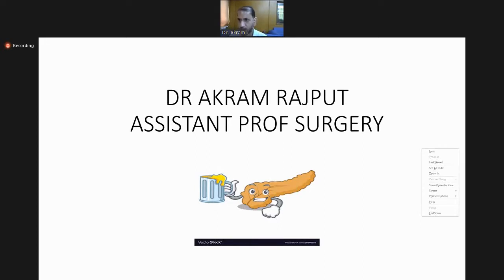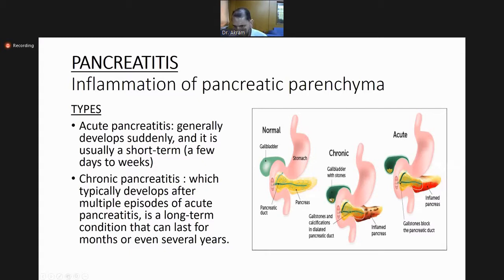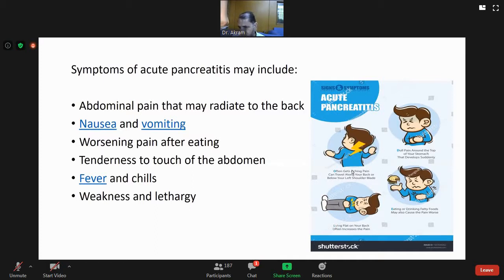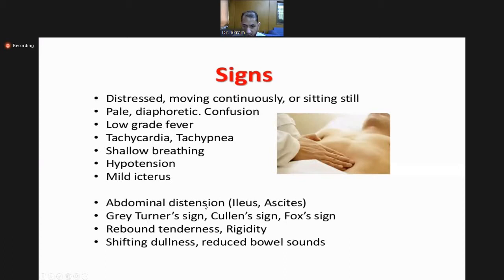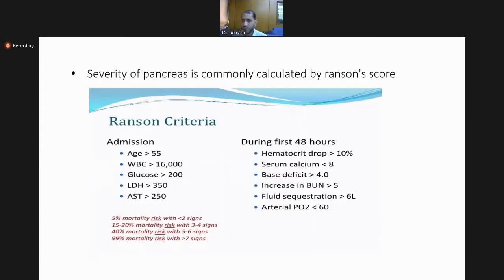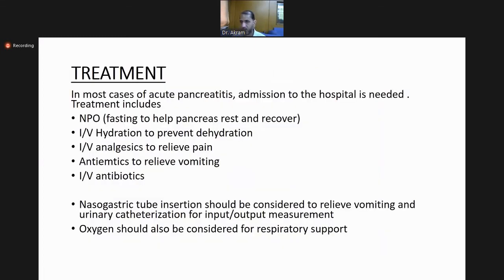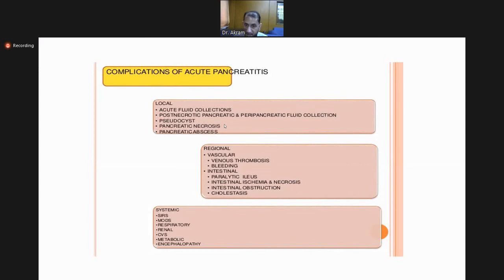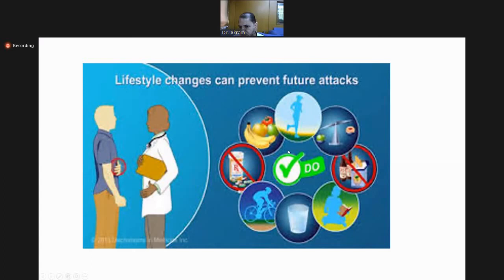Management of Acute & Chronic Pancreatitis | Surgery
Dr Akram Rajput